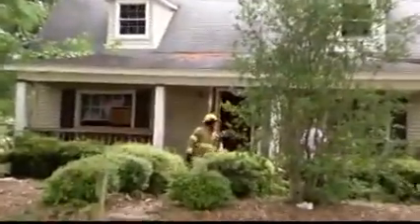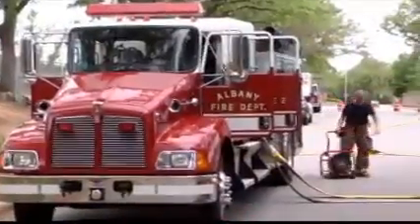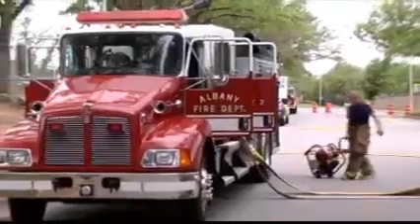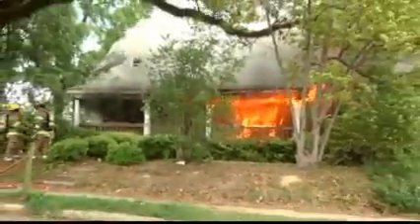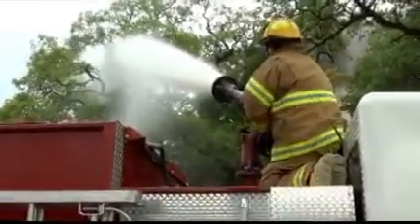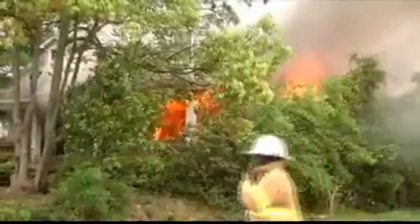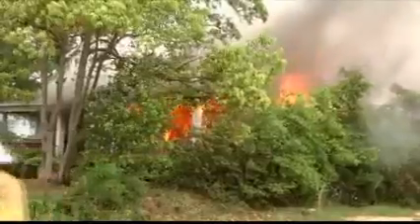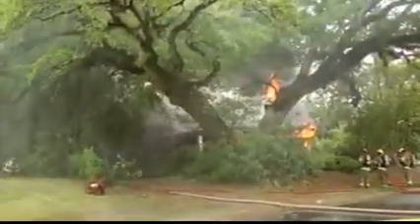Fire Department sets houses on fire to learn important lesson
The Albany fire department sent two houses up in flames this morning for live fire training.

The FOX 31 Newscast is Albany, Georgia's only 10PM local newscast. For more local stories around Southwest Georgia,

Check out FOX 31 WFXL on Twitter @WFXL.